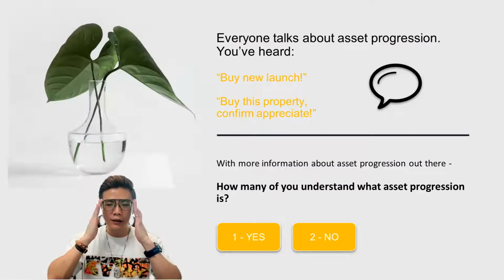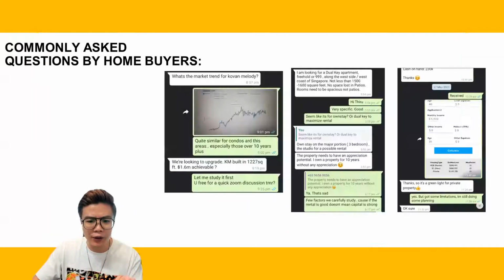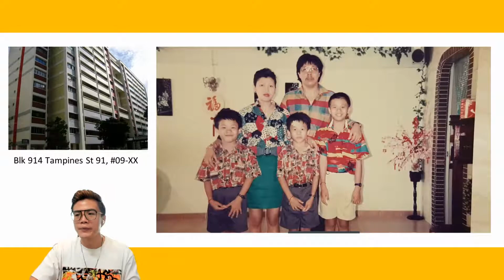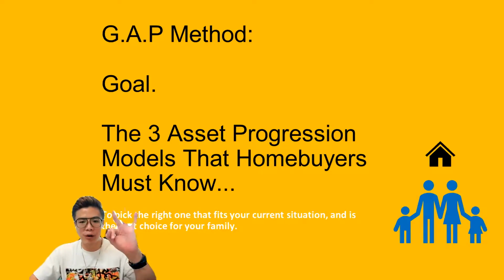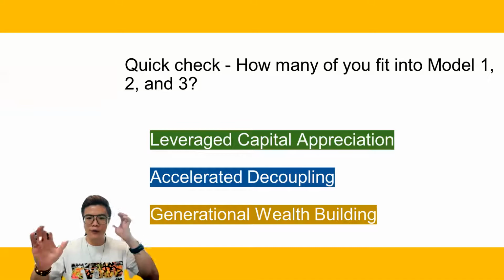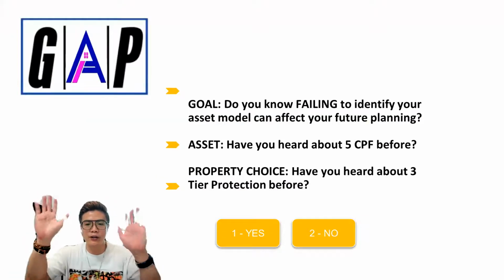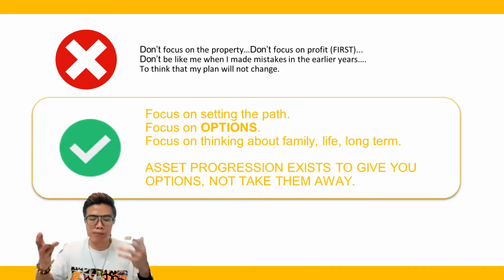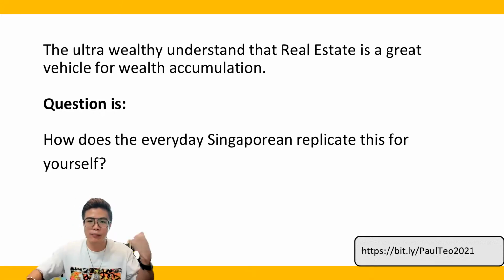Bridging your property gap - GAP method from Paul Teo 2021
I came from humble beginnings.

When I was a child, my parents (Mum: p4 educated & Dad: a technician) did not have much money, nor were they highly educated.

Day to day, they were focused on putting food on the table for myself and my siblings, like many other Singaporean parents.

But one key thing set them apart from most others in their position:

Despite their financial struggles, my parents understood even early on, that Real Estate (RE) was the only way out of these struggles for our family.

So, they saved up over the years with the intention of making powerful RE moves when the opportunity arrived, in order to transform our lives.

They spoke to countless RE agents, looking for a framework which they could use to go from our Tampines St 91 HDB to a more valuable property.

And they found a way! 💡

In the past 20 years, my parents went from a Tampines St 91 HDB and frequent financial stresses to 2 condos, early retirement, capital appreciation and a steady passive income….

All from a starting combined monthly income of  just $6000!

I saw it with my very own eyes… 2 everyday Singaporeans, not earning high incomes… who were still able to accumulate generational wealth via RE.

And thanks to them, I have stability and opportunity today. Which I’m deeply grateful for.

This taught me that, with the right RE framework… any Singaporean family can do this too!

And that’s why I’m talking to you today: I’ve made it my mission to teach this method (which I learnt from my parents journey) to the everyday Singaporean family.

Moving beyond Buy/Sell/Rent
Putting People above property always

New launches | Resale condo/hdb | Asset progression | Landed redevelopment | property portfolio restructuring

PaulTeoAssociates/LandedNegotiators/PeopleAboveProperty are under the umbrella of Ken Ng Advisory/Propnex Realty Pte Ltd (Agency Licence No. L3008022J)